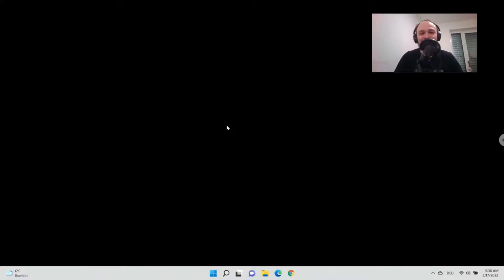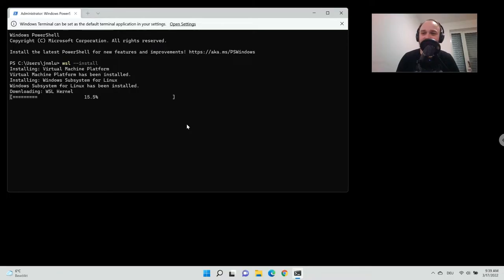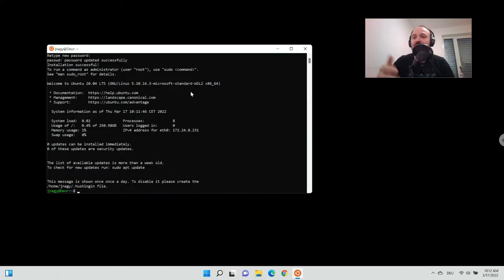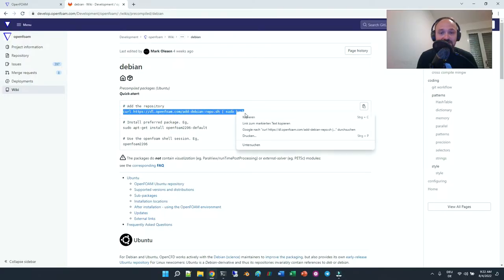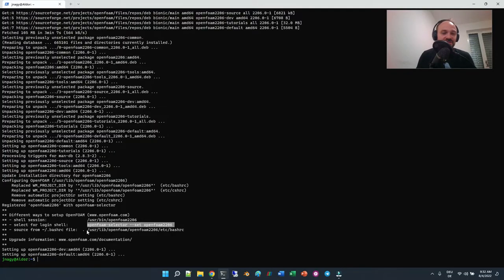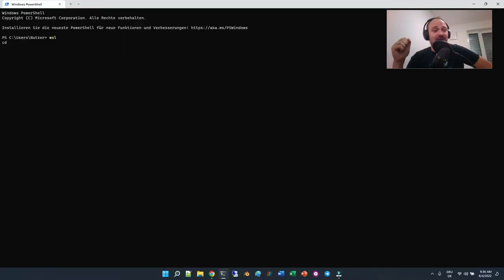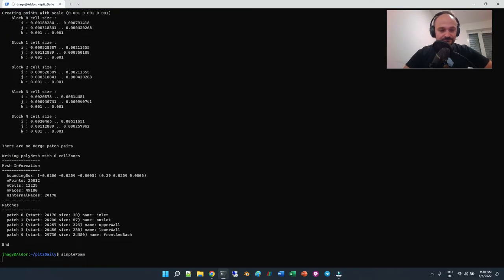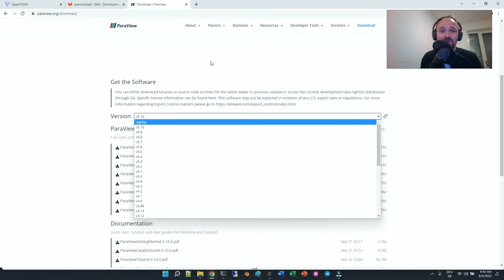How to install OpenFOAM in Windows 11- 2022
In this video you can learn, how you can install OpenFOAM in Windows 10 and Ubuntu in 2021 and 2022.

Commands:

sudo apt-get install ca-certificates
sudo apt-get update
sudo apt-get install openfoam2206-default
openfoam2206

Download the elbow_quad.msh and elbow_tri.msh files here:

Chapters:
0:00 Intro
0:10 Start
0:53 Up-to-date system
1:40 Install WSL in the windows terminal
4:37 Steps after reboot
6:37 Installing OpenFOAM v2206
8:25 Required commands
10:33 Sourcing OpenFOAM
13:06 Modifying .bashrc in nano
13:50 Modifying .bashrc in notepad++ (not notepad!)
16:20 Running a tutorial
17:30 Visulizing the results in Paraview
18:40 Download Paraview
20:05 Summary
20:48 End